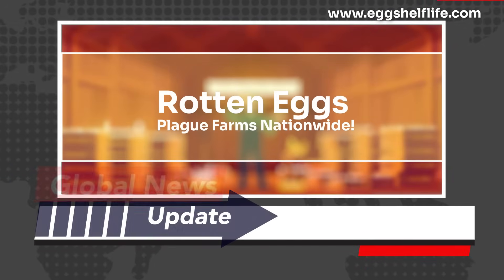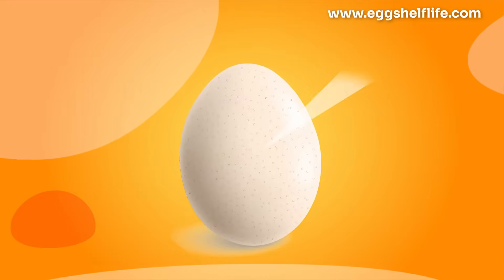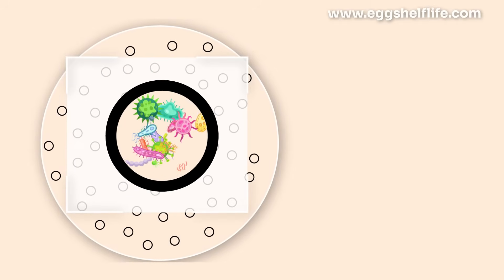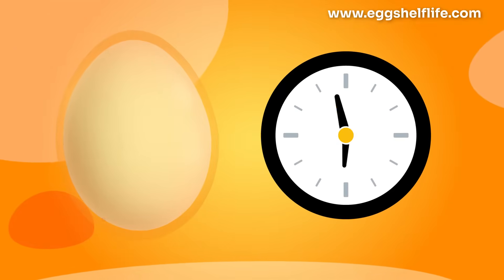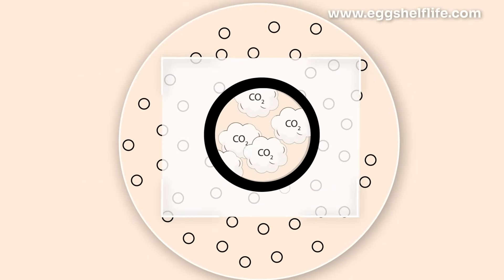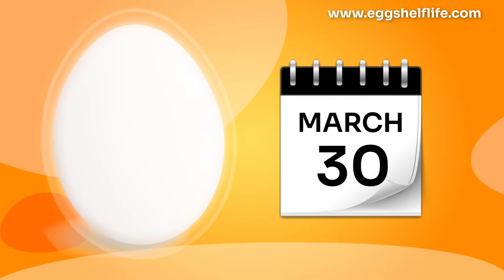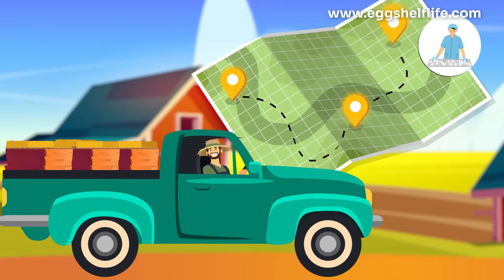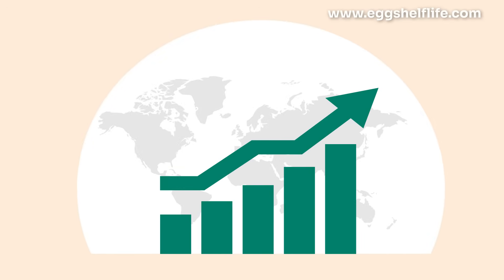EGGcellent EGGstender | Extend Egg Shelf Life to 30 Days with Natural Preservation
Discover how EGGcellent EGGstender is transforming egg preservation.

This 100% natural biopolymer coating extends the shelf life of raw eggs to 30 days, even in extreme conditions (42°C and 75% humidity). Completely undetectable by sight, smell, taste, or touch, EGGstender is ideal for egg farms, exporters, and sustainable food businesses. At just USD 0.0009 per egg, it’s an affordable, scalable solution that reduces spoilage and boosts supply chain efficiency.

🌱 Why it works:
– Seals eggs with a natural, semi-permeable barrier
– Inhibits microbial contamination
– Maintains freshness for long-distance transport or unrefrigerated storage

✅ Ideal for:
– Poultry farms & processors
– Retailers & distributors
– Exporters in hot climates
– Sustainability-focused food innovators